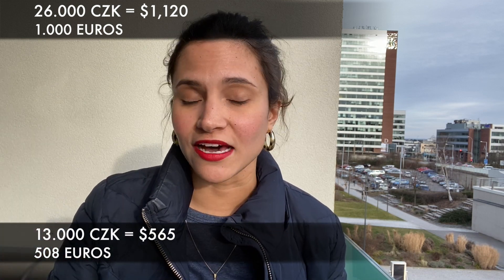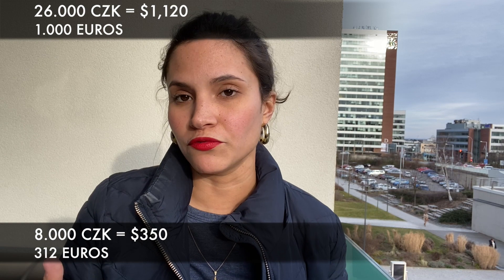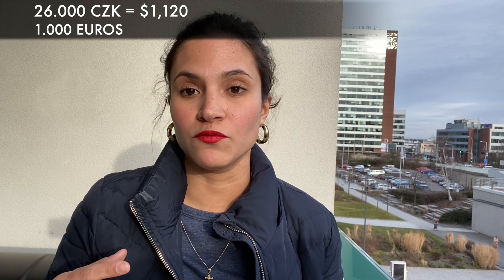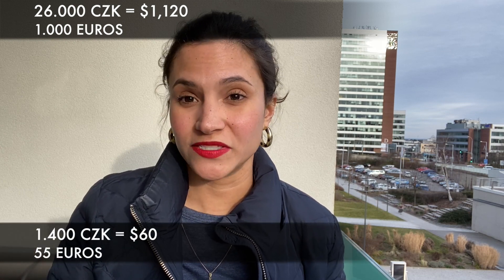WHAT IT COSTS TO LIVE IN PRAGUE // Salaries, Groceries, Doctors and more!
So the most requested video is here!!! I did a mini analysis of how much does it cost to live in Prague... The cheapest way possible and a bit above the standard... I did both options for you to watch! Let me know what you think? Could you live with this budget?

My name is Andrea and I’m so happy you are stopping by here! My husband Jan and I live in Prague, Czech Republic. I work from home so all my videos are home-related, cooking and lifestyle! I also love to share things about Czech Republic and how it is like to live here! I love cooking and preparing, delicious yet cheap dinner ideas, with ingredients you can find almost anywhere! I also do grocery hauls to show you what I buy each week… I know how hard is to get organized in the cooking/eating part of life, so I hope my videos can help you out!